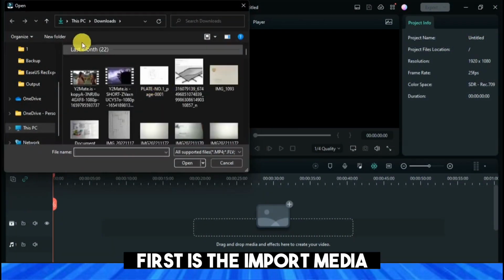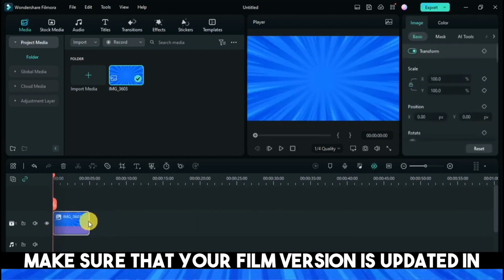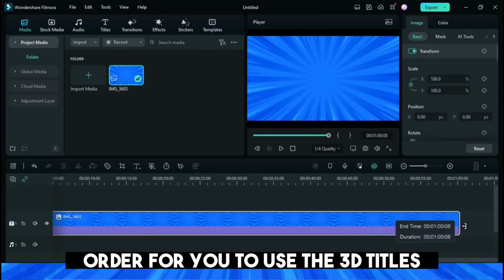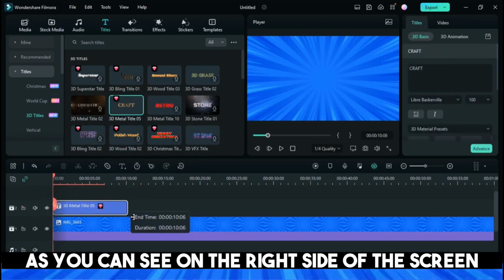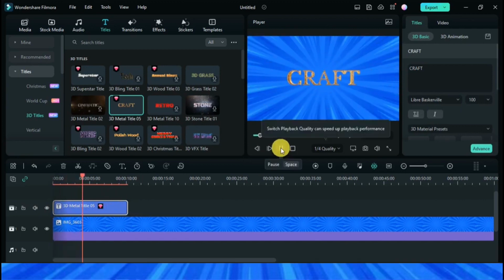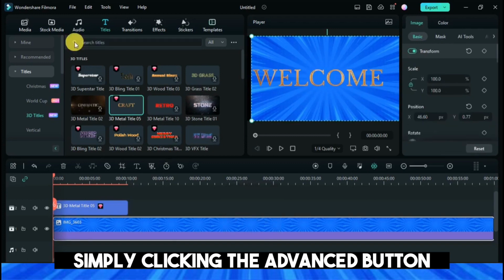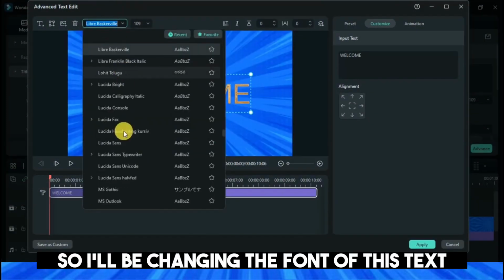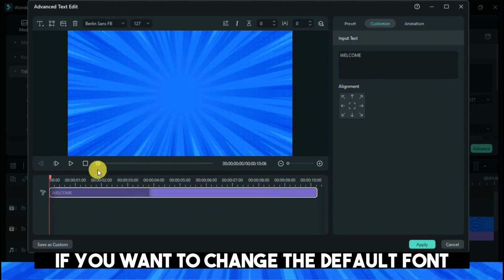HOW TO CREATE 3D TITLES USING FILMORA 12 | COOL 3D TITLE FILMORA | FILMORA 12 TUTORIALS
Filmora 12 Public Beta Version Download Link
💠Filmora-Win：

FAQ
Name: Kort
Age: 19
Country: Philippines
Nationality: Filipino
Editing Software: Imovie, Filmora, Capcut, Finalcut Pro